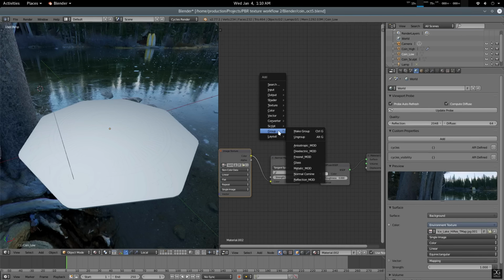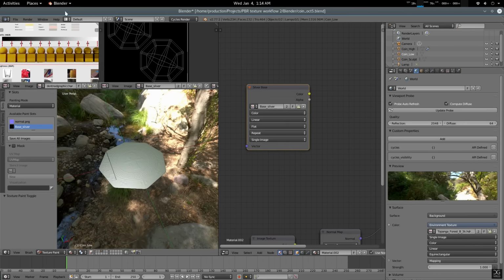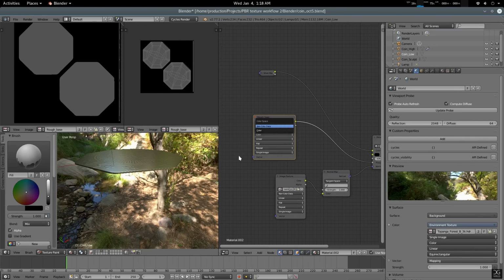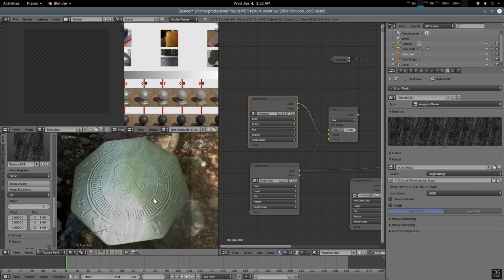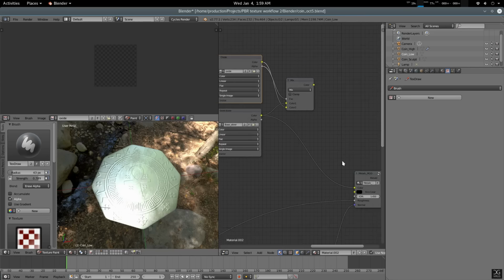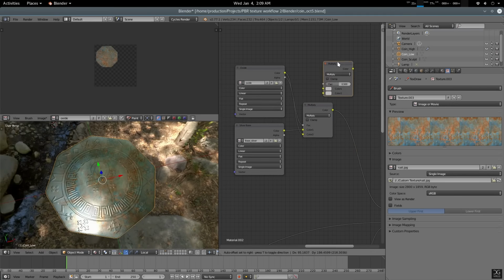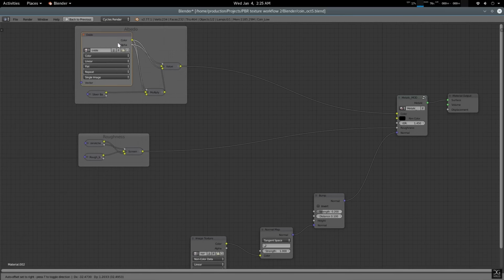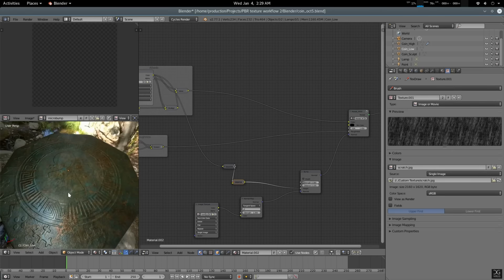PBR Texture Creation Workflow in Blender-Texturing: Part-2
This is an experimental PBR texture creation workflow I am developing for advance texturing in Blender which can be cross platform in game engines and also in VFX environment. I am trying to hack the micro bump more and will let you know if something can be done more accurately. If you have any suggestion please let me know. Thanks.